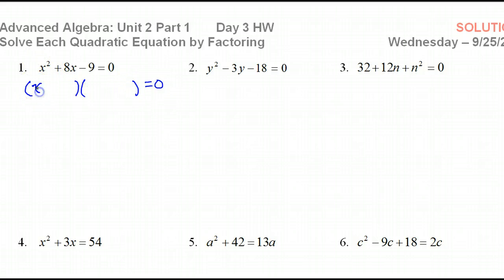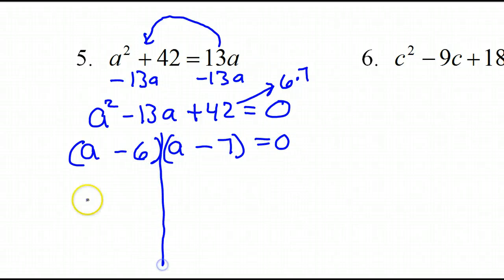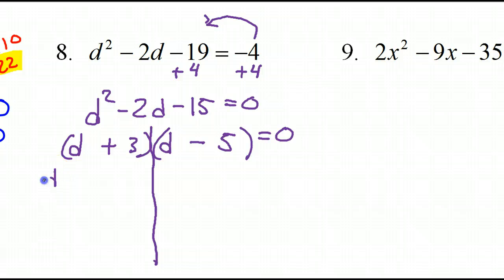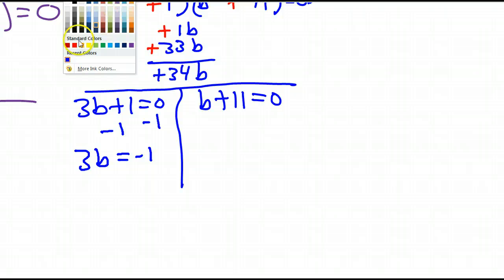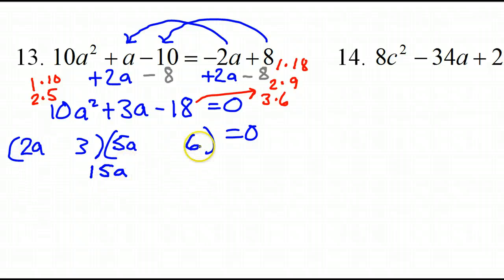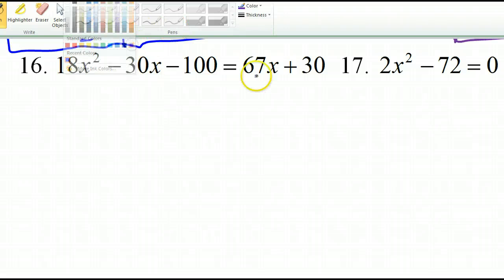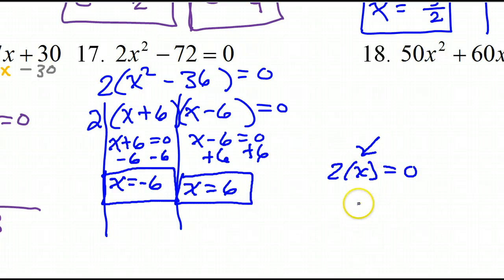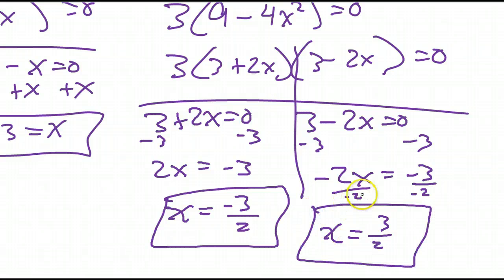Day 14 HW - Solving Quadratic Equations by Factoring